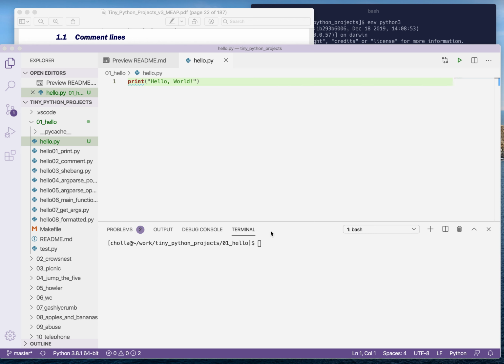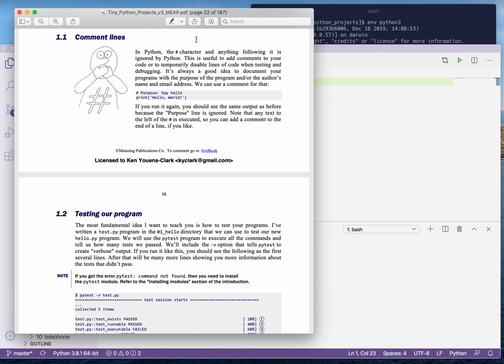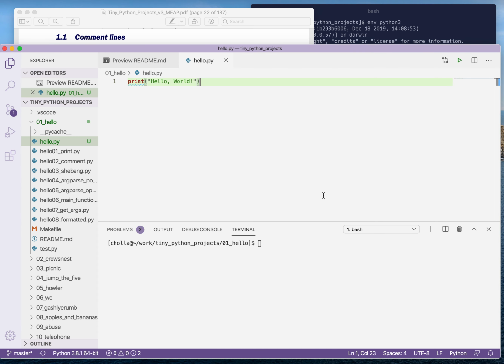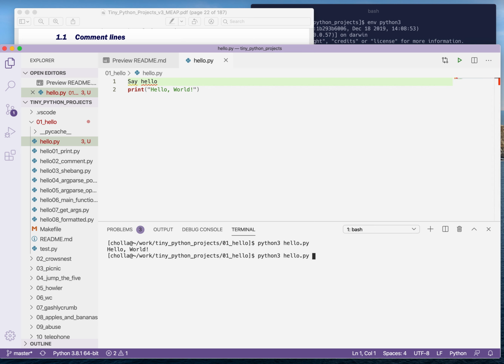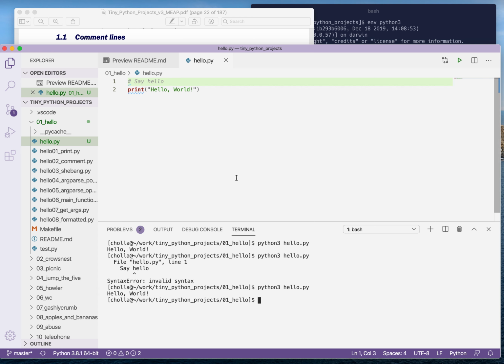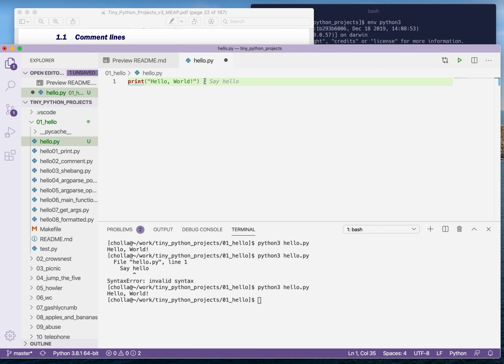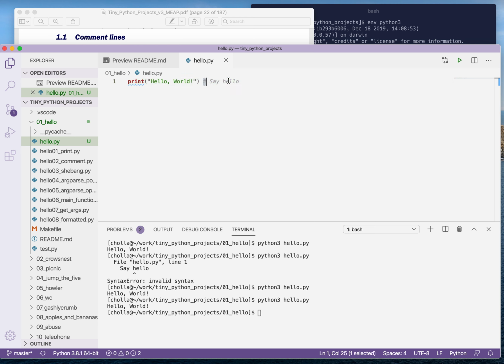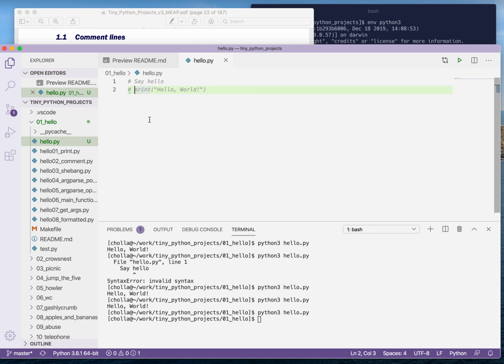Tiny Python Projects: Ch 1 Pt 2 (adding comments)